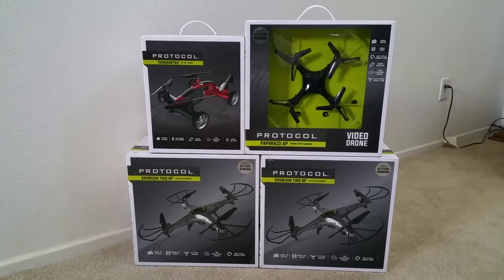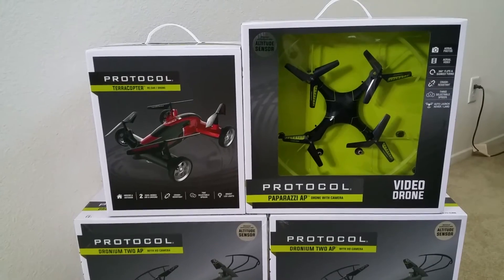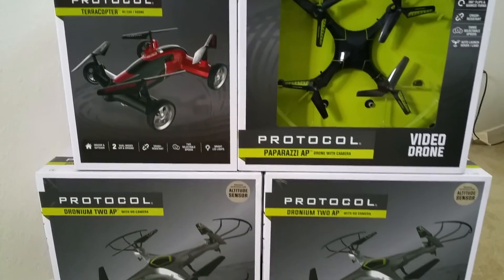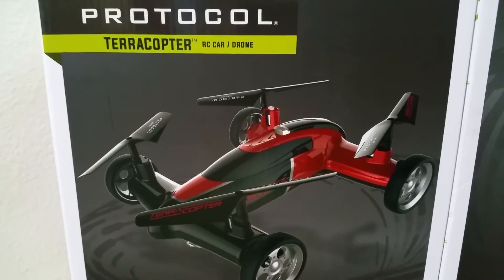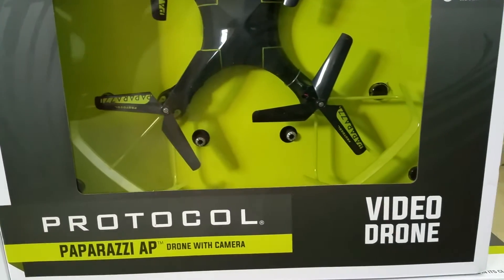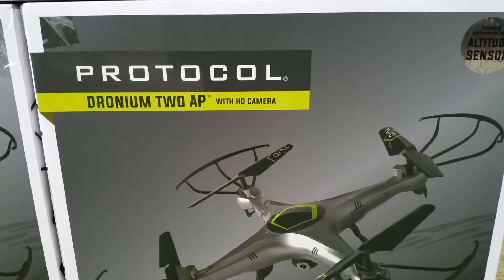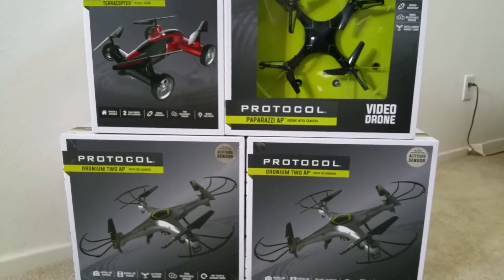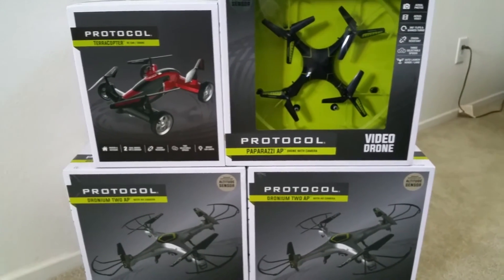(4) PROTOCOL CAR DRONE Terracopter Paparazzi Dronium II AP With Camera Teaser 2016